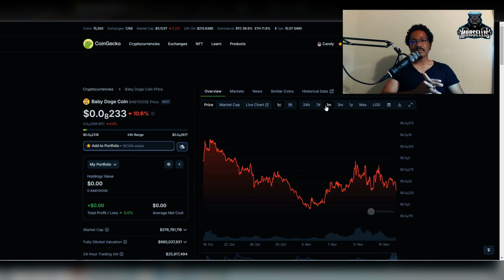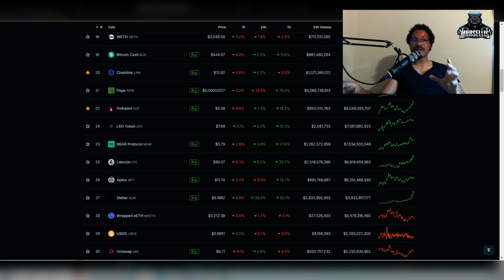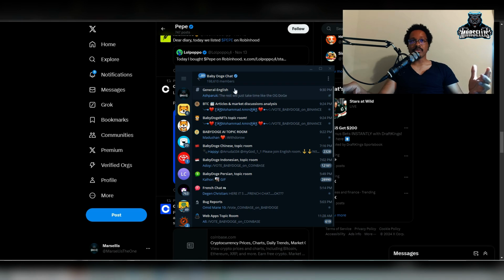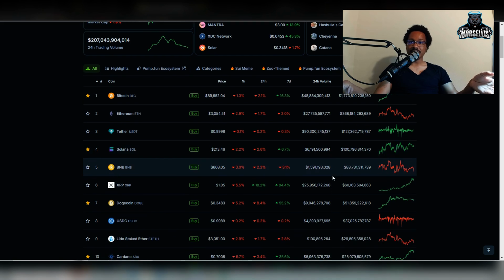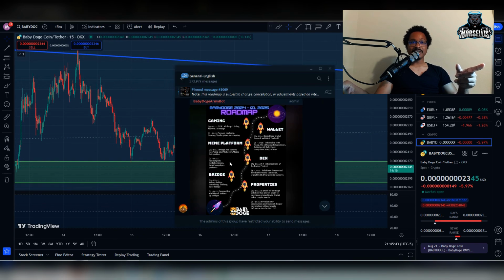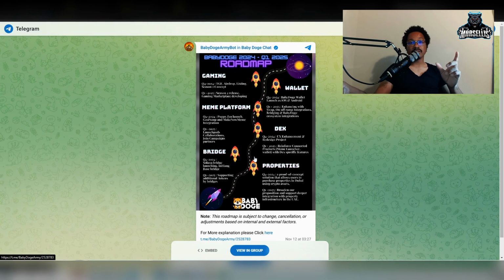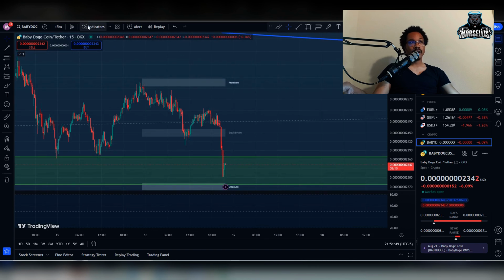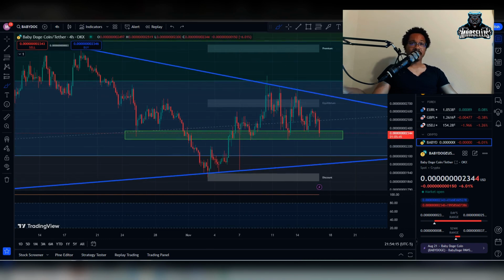BABY DOGE ARMY: This Is ONLY The Beginning!